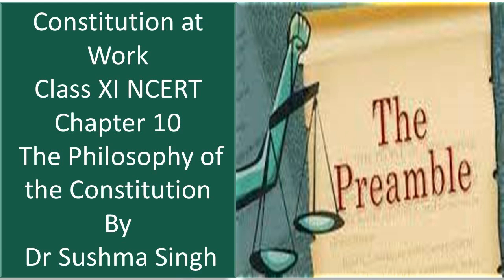Chapter 10 Philosophy of Indian Constitution 5 English Medium NCERT Class XI by Dr Sushma Singh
It covers the content of the NCERT of Class XI Indian Constitution at work. These Listen Notes are also helpful in the preparations of UPSC/IAS /Civil Services Examinations and other Competitive Examinations.